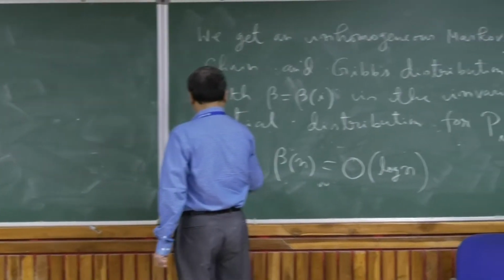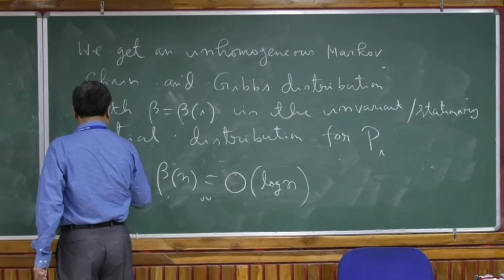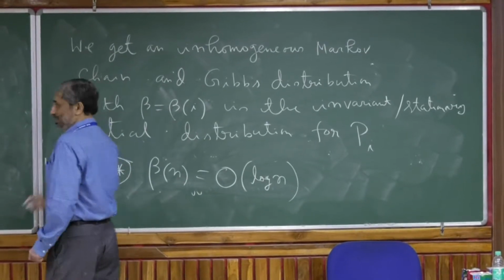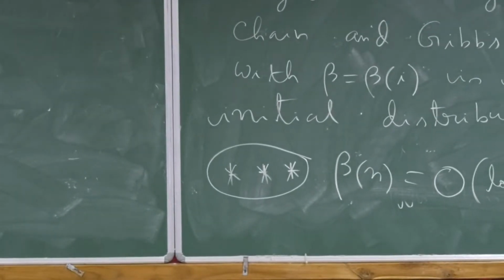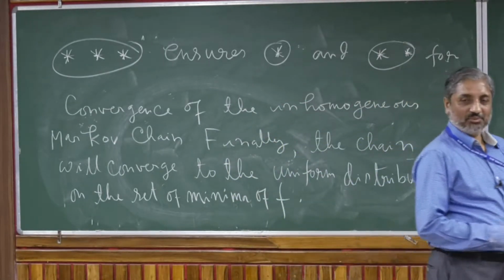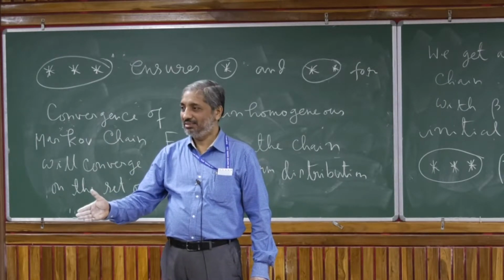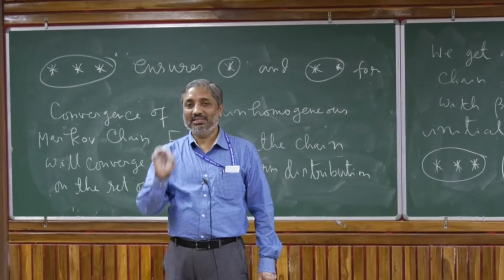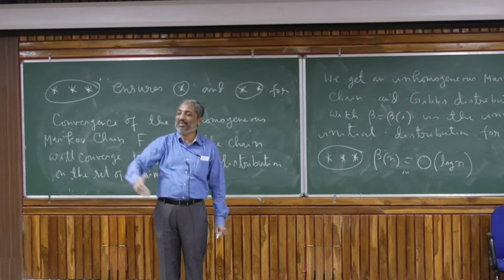Markov chain P Chaudhuri part21